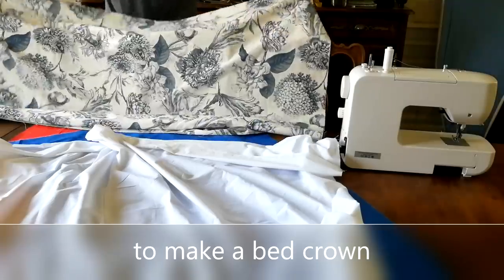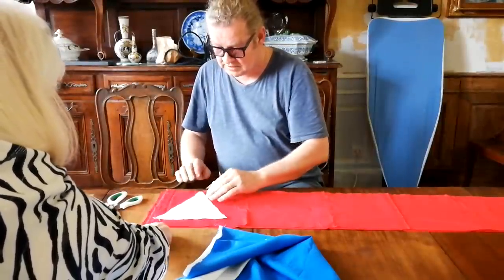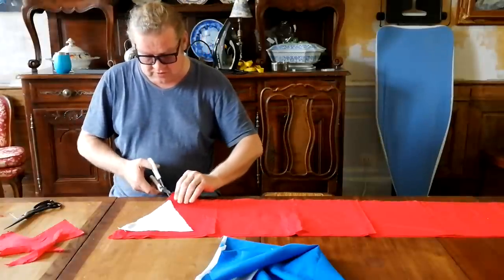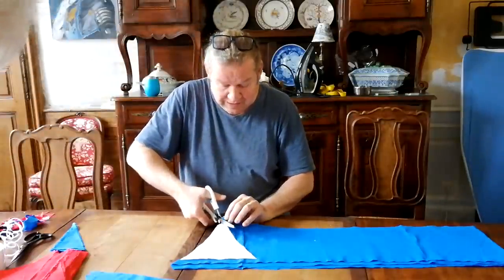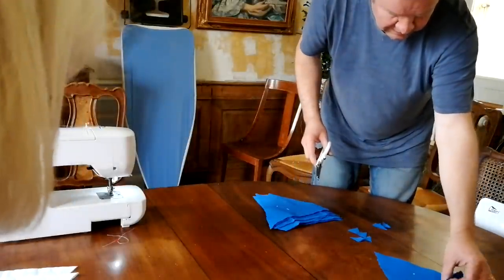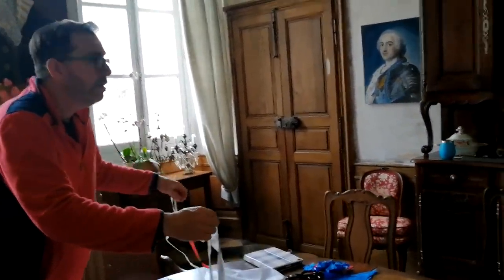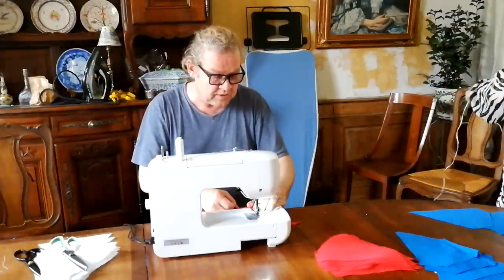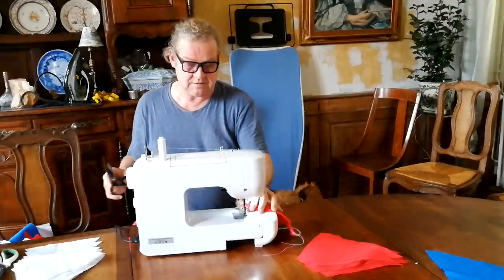Not Quite a Chateau DIY 183 - Sewing Project with Patrick - at Chateau De Colombe - A Special Event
I spent the day at Chateau De Colombe, sewing with Patrick, making something for a Special upcoming event.

  @Journey to the Chateau is Patrick and Stuarts' channel